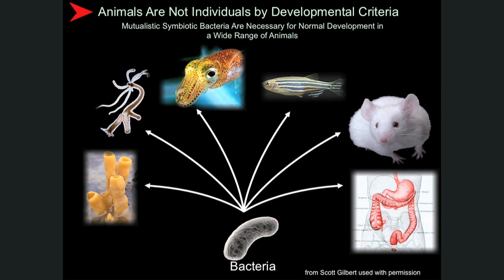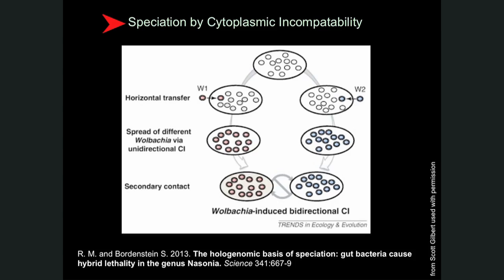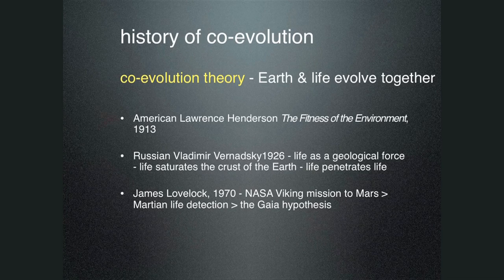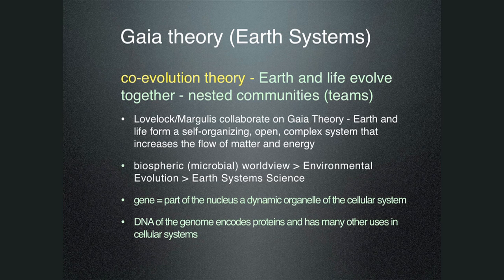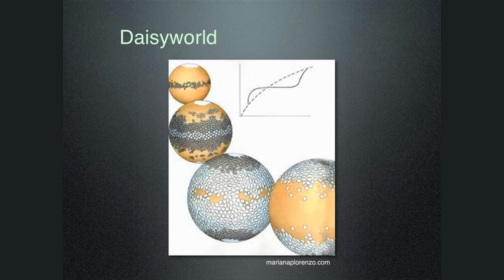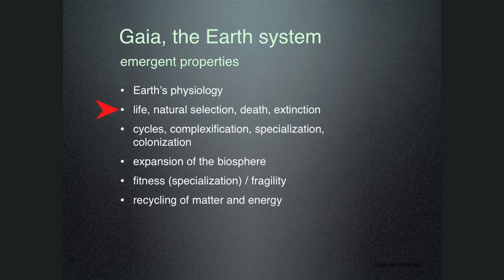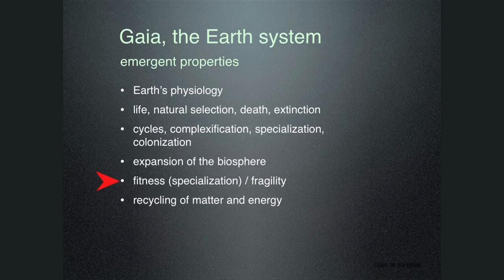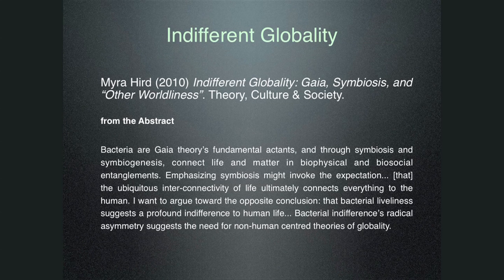A New View of Evolution Part 2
"A New View of Evolution" by James MacAllister, evolution geographer, UMass-Amherst discusses the New Symbiotic (Integrative) Biology, symbiosis, symbiogenetics and Gaia Theory at the Geographic Thought session of the 2014 AAG in Tampa, FL. The New Symbiotic Biology is a radical departure from the Modern Synthesis (neodarwinism) that has filled textbooks for 60 years. It's model of life as communities nested inside other larger communities supports Gaia Theory.